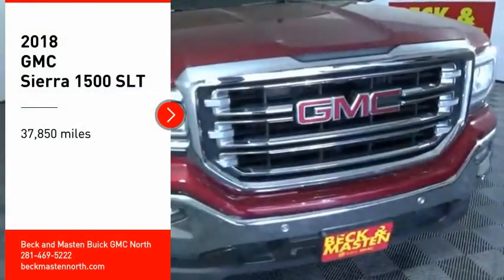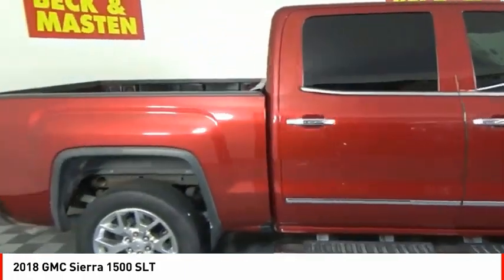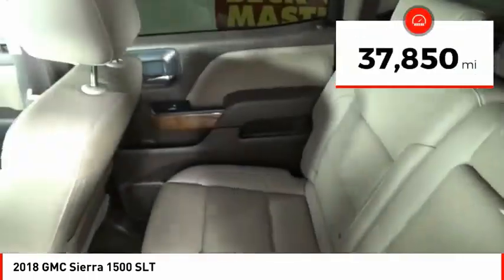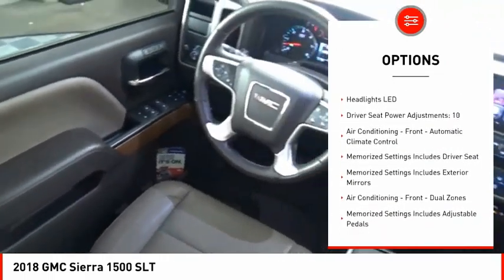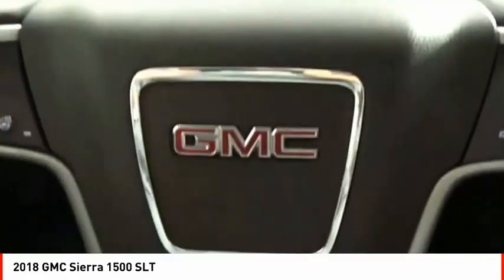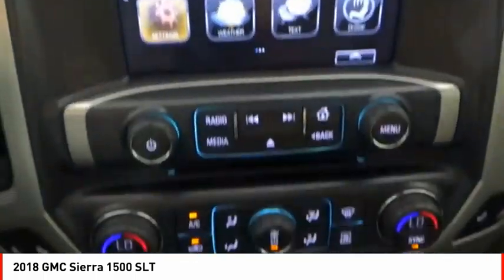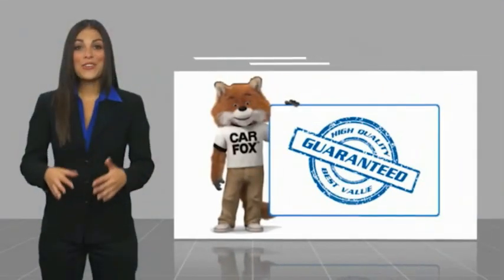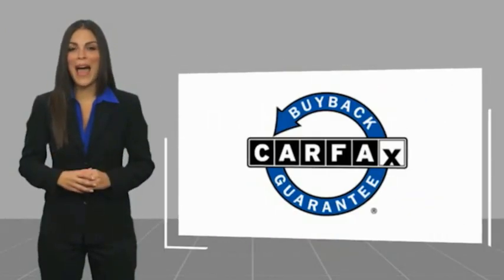2018 GMC Sierra 1500 Houston TX G508890A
2018 GMC Sierra 1500 SLT

With such great unique features like a braking assist, dual climate control, hill start assist, stability control, traction control, anti-lock brakes, dual airbags, side air bag system, digital display, and airbag deactivation, you'll be excited to take this 2018 GMC Sierra 1500 SLT for a ride.  It has a 8 Cylinder engine.  We've got it for $41,795.  Stay safe with this crew cab's 5 out of 5 star crash test rating.  For a good-looking vehicle from the inside out, this crew cab features a charming red quartz tintcoat exterior along with a cocoa/dune interior.  Interested? Don't let it slip away! Call today for a test drive.